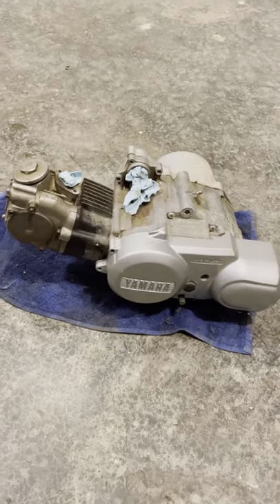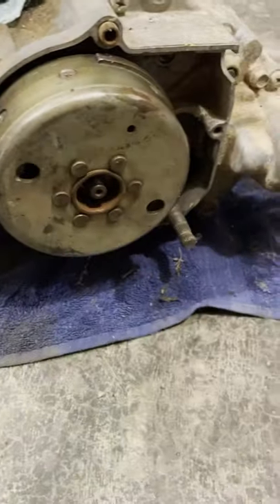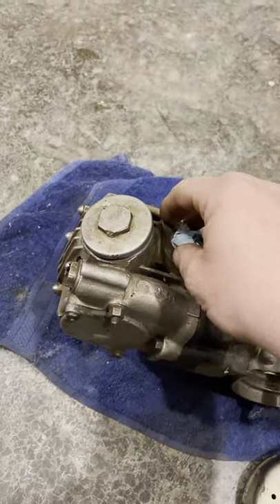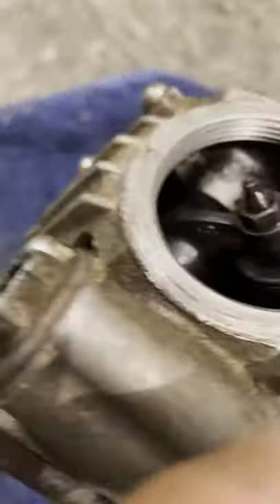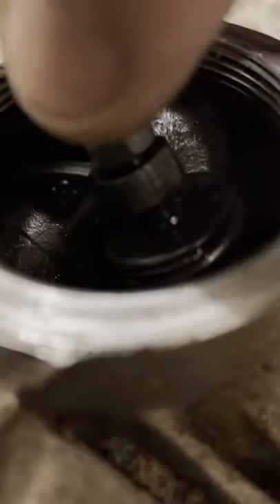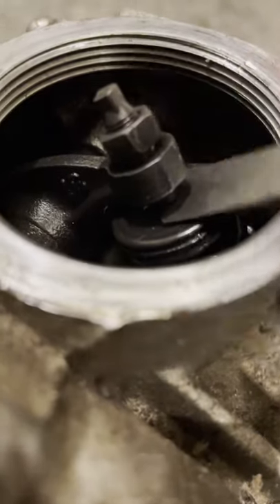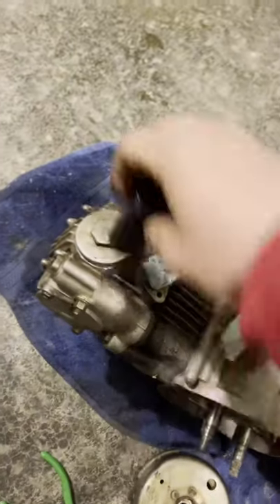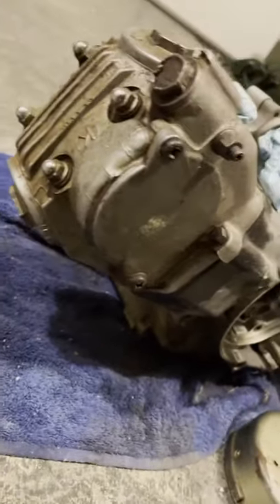YFM80 / YFM100 valve adjustment Yamaha Badger Raptor 80 Champ 100